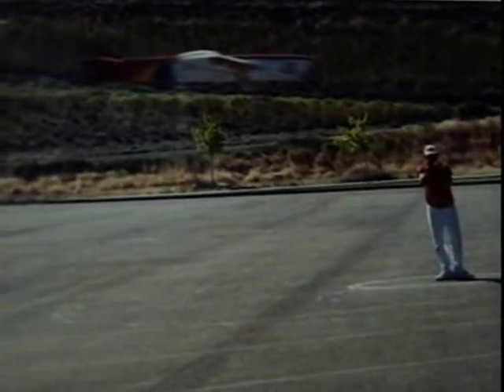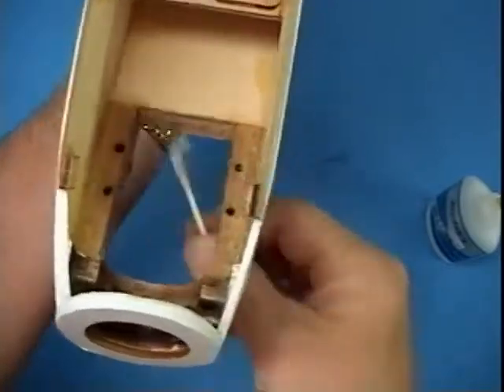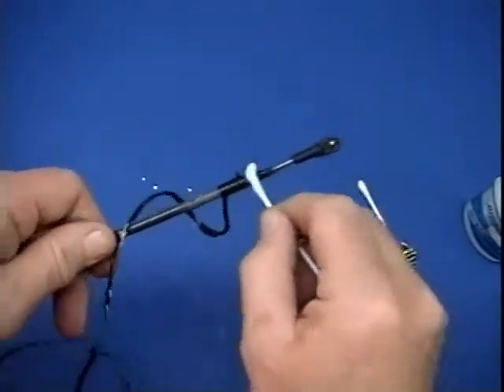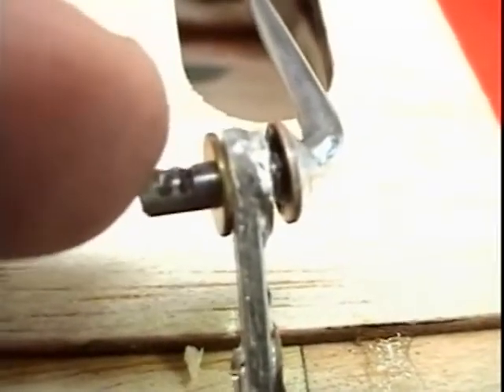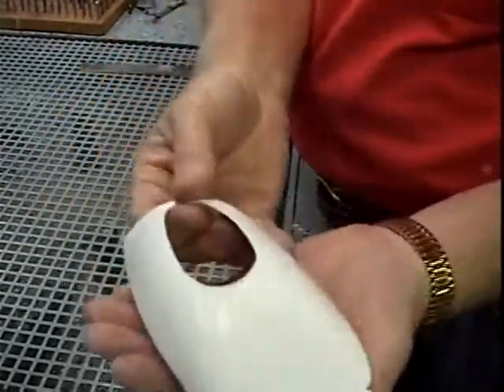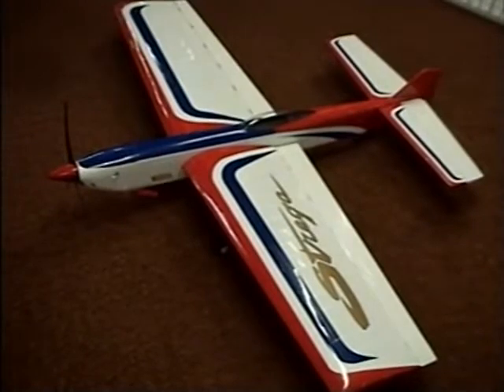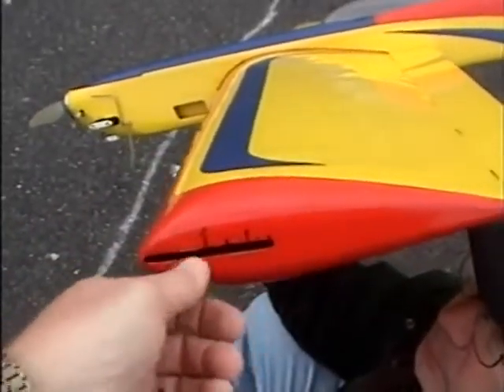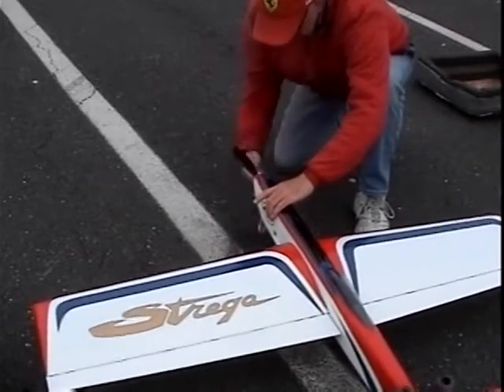Strega Arf Construction & Flying part 1